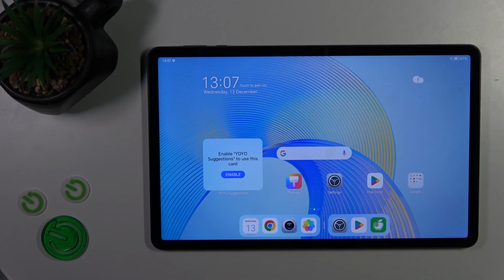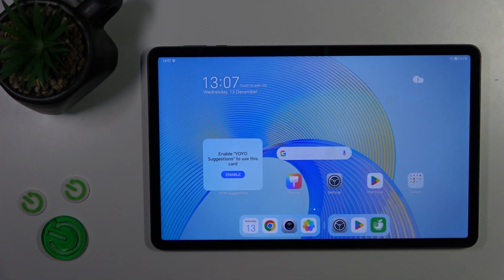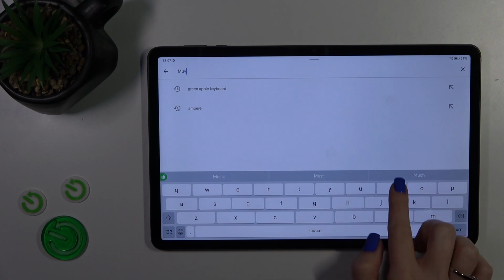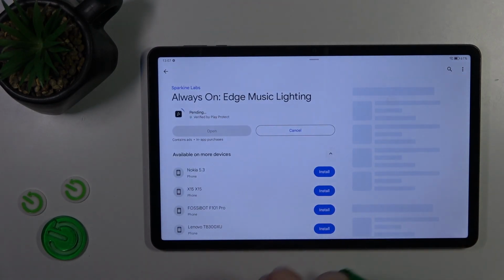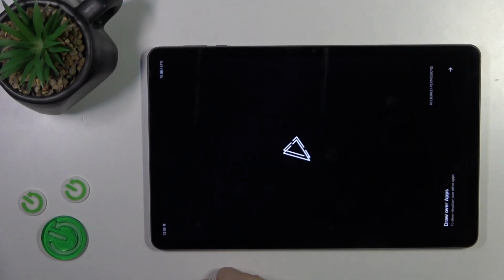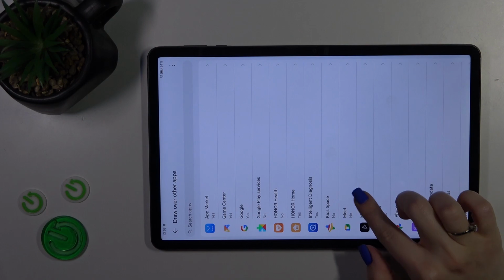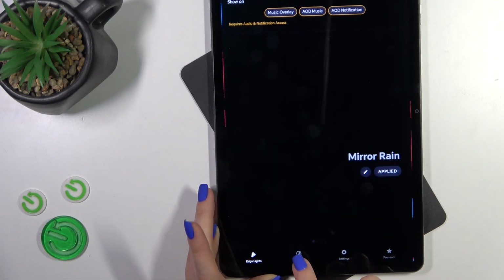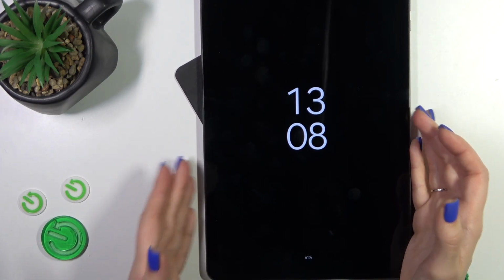How to Turn On AOD on HONOR Pad X? | Muviz Edge App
Find out more:
This tutorial is designed to guide users of the HONOR Pad X9 in activating the Always-On Display (AOD) feature using the Muviz Edge app. AOD allows users to keep certain information displayed on the screen even when the device is locked, providing quick access to notifications, time, or other useful details without unlocking the device. This step-by-step guide provides clear instructions on how to enable the AOD feature using the Muviz Edge app, offering users a convenient way to access essential information at a glance.

How can users download and install the Muviz Edge app on the HONOR Pad X9?
Could you provide a step-by-step guide to accessing AOD activation settings within the Muviz Edge app?
Why is enabling the Always-On Display (AOD) beneficial for users on the HONOR Pad X9?
What specific steps are involved in turning on the AOD feature using the Muviz Edge app?
Can users customize the AOD display after activating it on their HONOR Pad X9?